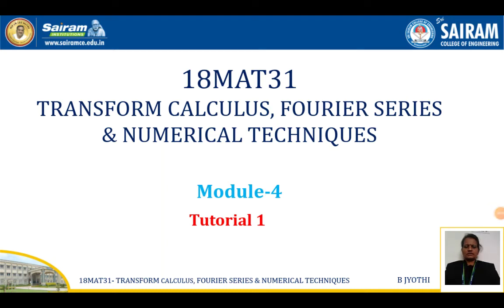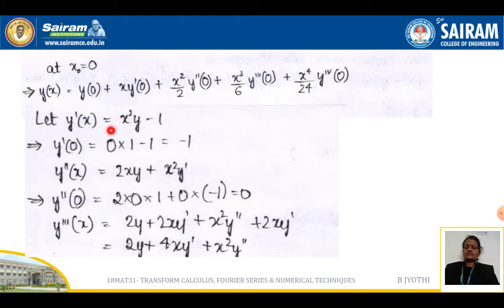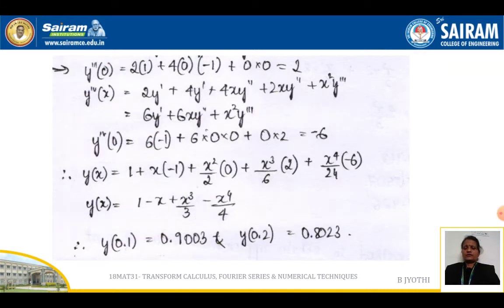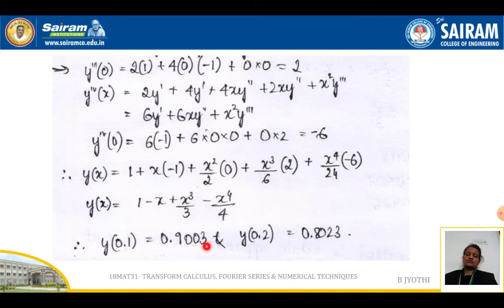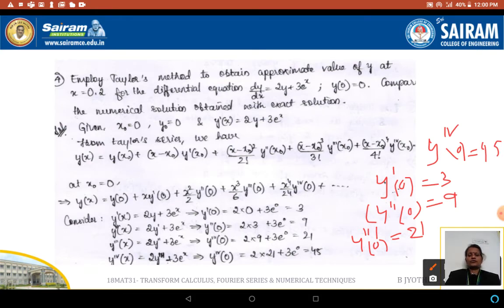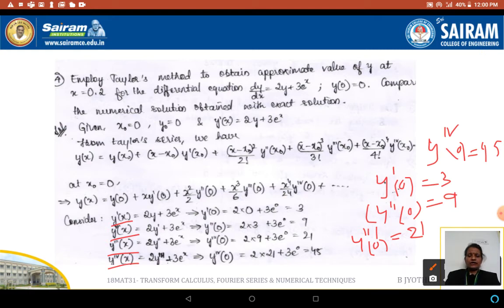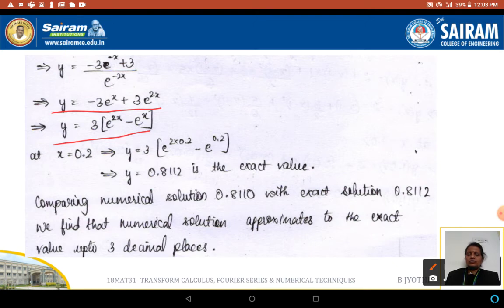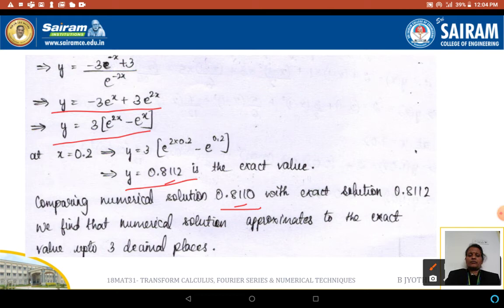Lecture video_18MAT31_Module 4_Tutorial 1_B Jyothi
YouTube Lecture video is uploaded on Tutorial 1. Go through and clarify the doubts